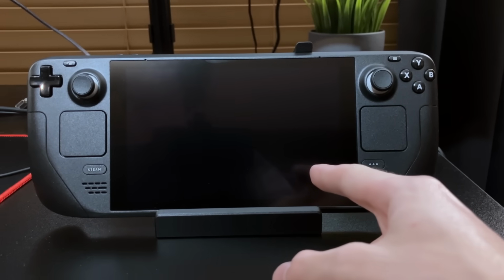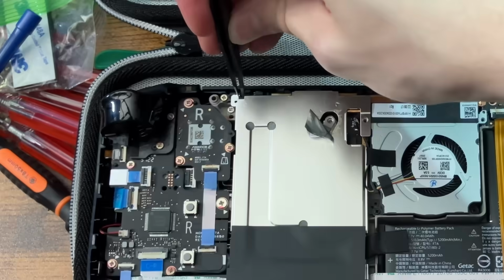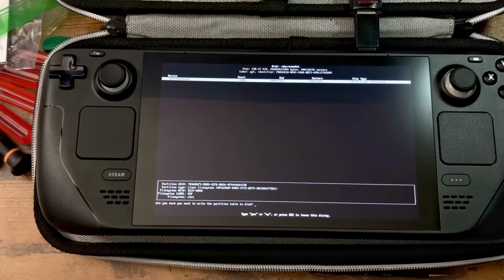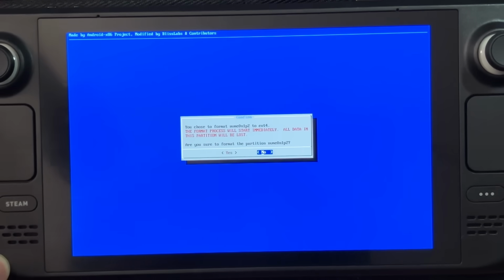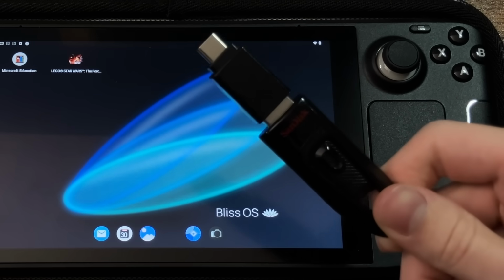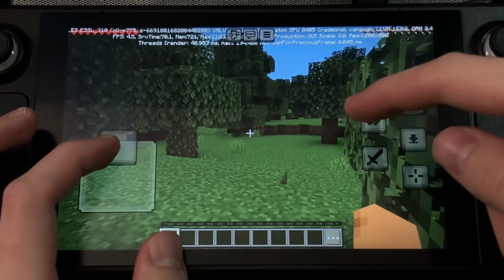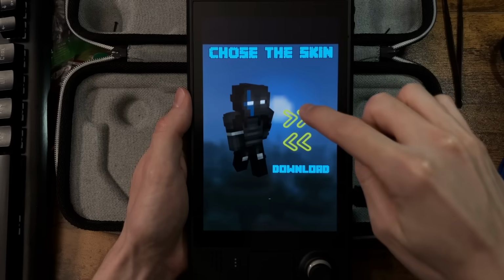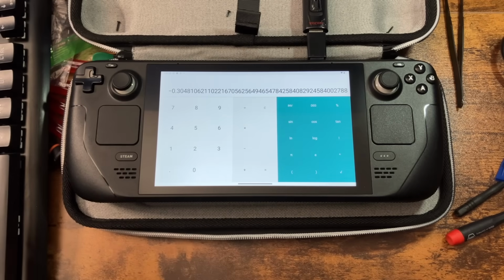Turning my Steam Deck into an Android Tablet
We are back again with more Steam Deck chaos. Also, back to a weekly schedule!
Today, we are putting Android on the Steam Deck. I just think it might be interesting to see what kind of garbage Android apps we can install. Will the performance be good? Will I go insane? I guess we will see...

Become a member and get access to videos early:
Timestamps:
0:00 Intro
0:26 New SSD
2:02 Trying Android x86
2:41 BlissOS
3:35 Partition Madness
5:05 It be workin
6:10 The Games Section
7:26 The world's best performance in Minecraft
8:54 pain.
10:30 Outro
Hi, I hope you enjoyed this video. Say something funny in the comments.